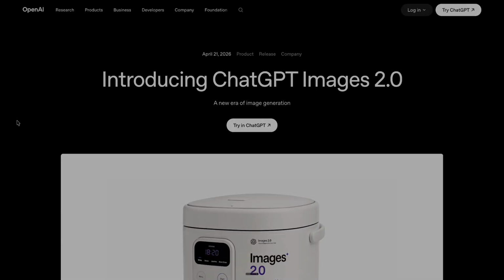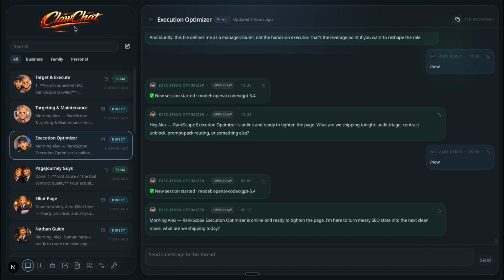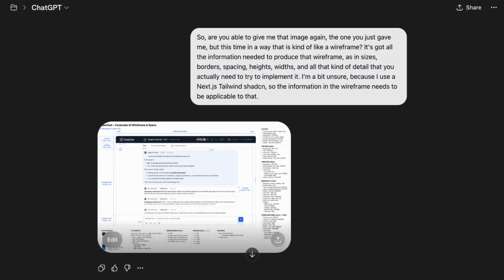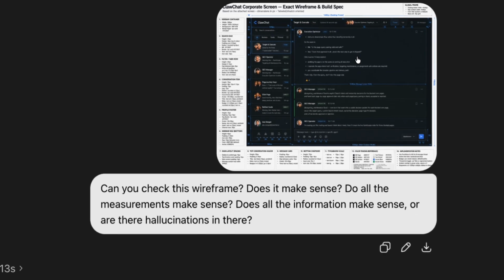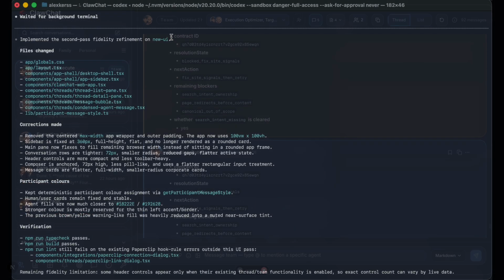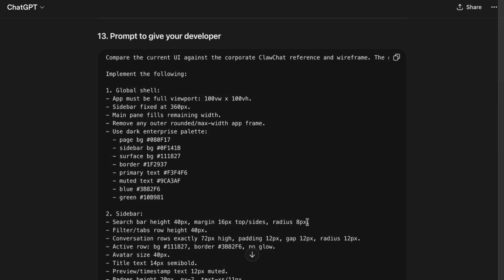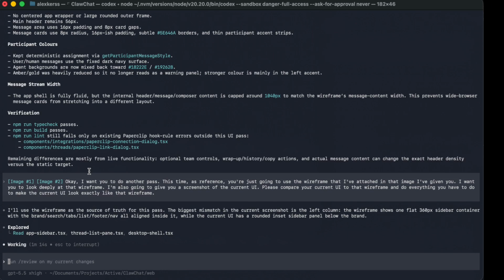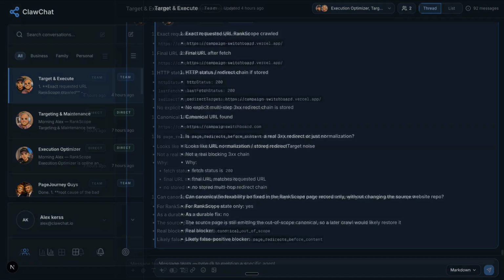ChatGPT Image 2 Just Changed How I Design Apps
In this video, I show how I used ChatGPT Image 2 and Codex to redesign a real app UI and then actually implement that new design into the product.

The app is ClawChat, a browser-based app I’m building for communicating with AI agents as a digital workforce. It supports direct chats, team chats, multi-agent threads, agent setup, and markdown-based agent management — but the old UI didn’t feel polished enough.

So in this video, I walk through the full workflow:

taking a screenshot of the existing UI
using ChatGPT’s image model to redesign it
generating a wireframe from the redesign
turning that into a Codex implementation prompt
refining the result through multiple iterations
and comparing the before and after

This is a practical workflow for anyone who wants to use AI not just for ideas, but to actually improve and implement better product design.

If you’re interested in AI workflows, app design, agent-based software, and building real products with tools like ChatGPT and Codex, this video should be useful.